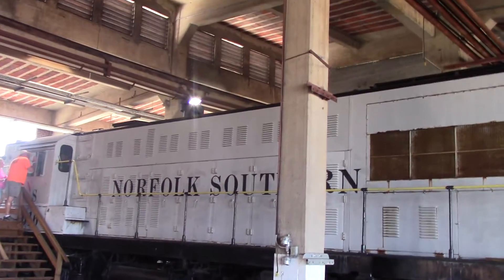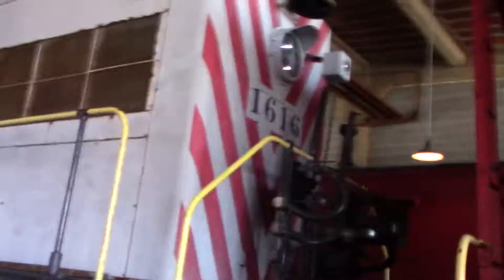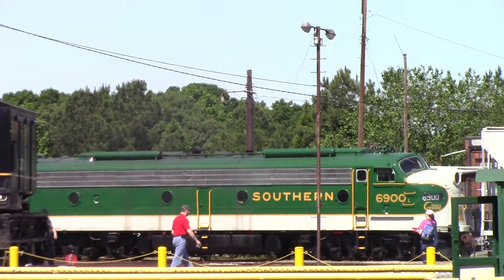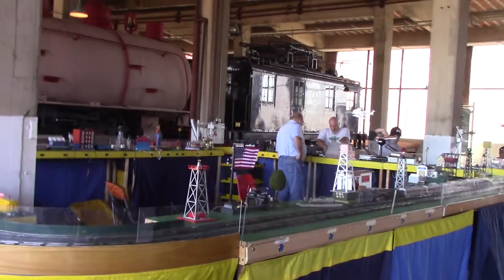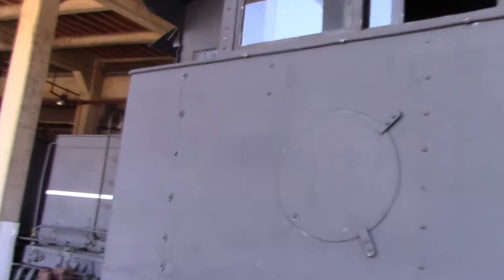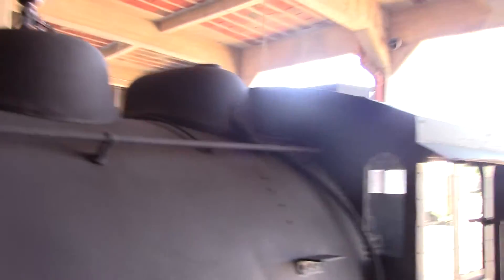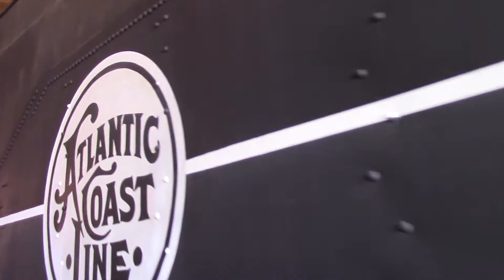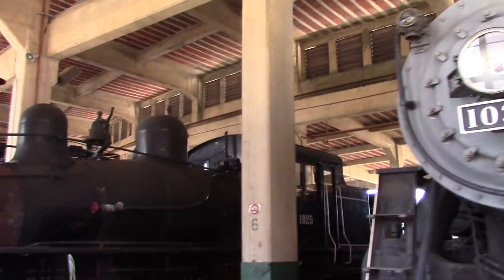ORIGINAL NORFOLK SOUTHERN BALDWIN LOCOMOTIVE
HERE I COME ACROSS AN OLD ORIGINAL NORFOLK SOUTHERN BALDWIN LOCOMOTIVE.  THIS UNIT WAS MENT TO RUN LONG HOOD BECAUSE THE CONTROLS OF THIS UNIT ARE FACING THE LONG HOOD OF THE UNIT JUST LIKE THE HIGH HOODS.